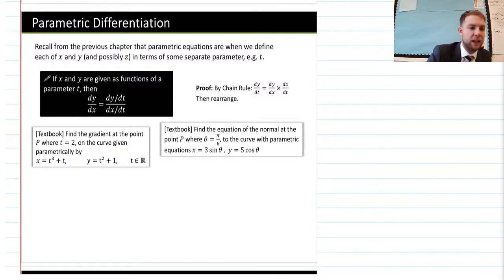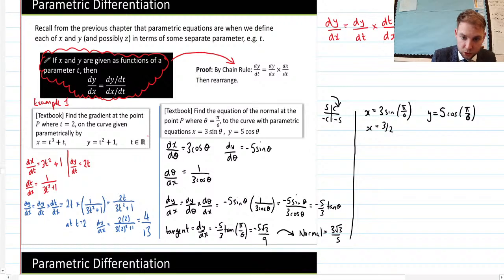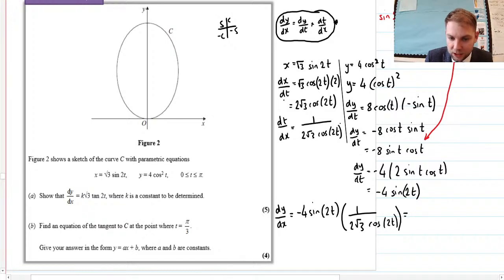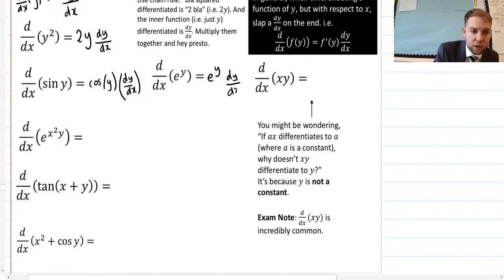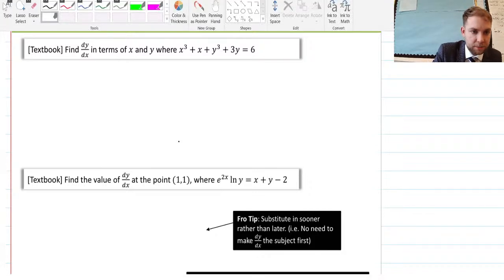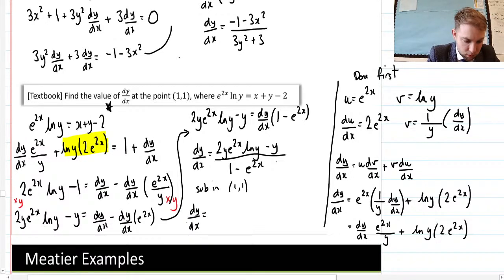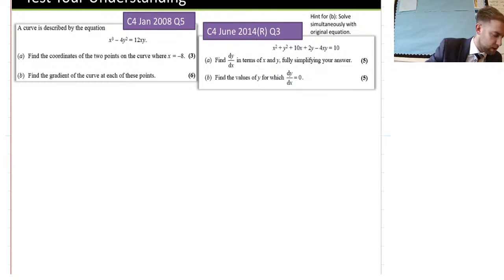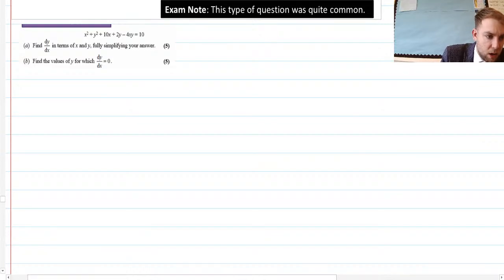Differentiation Ch9 A Level (Lesson 4)